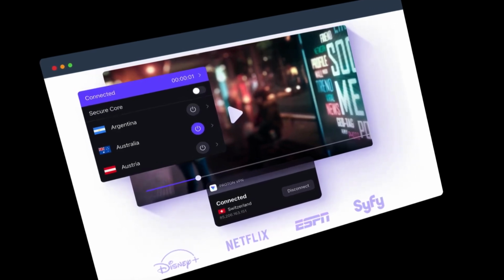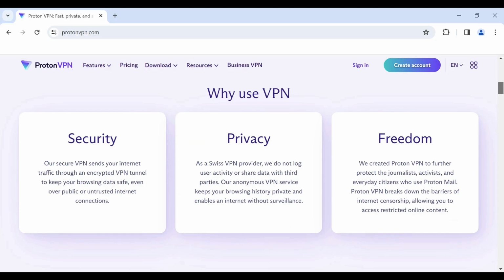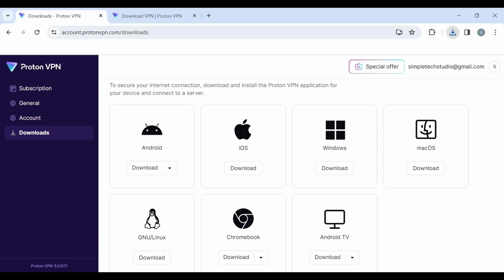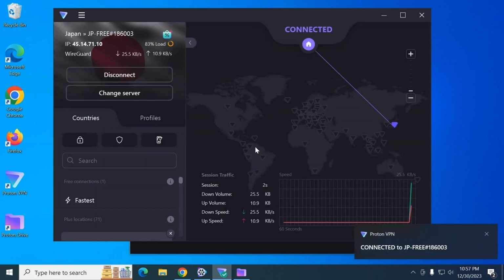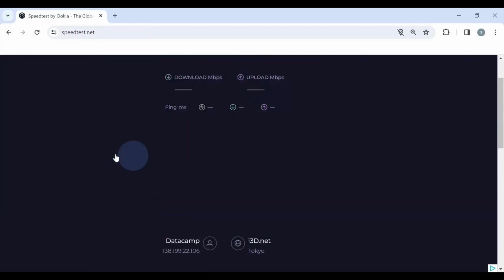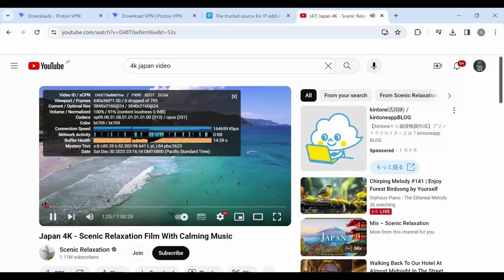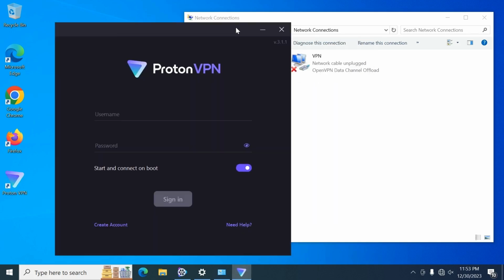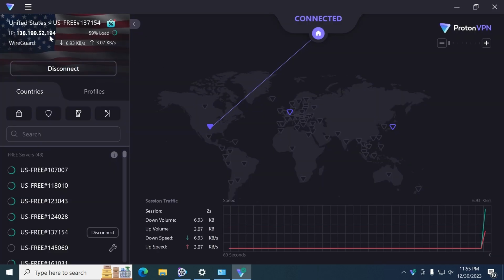The Best VPN APP for FREE in 2024!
▶️ Looking for the best free and reliable VPN for 2024? Look no further! In this video, we'll share the only VPN you need to keep your online activities secure and private.
▶️ In this Video, I will demonstrate how to install Free VPN to unlock unlimited access for Youtube & Netflix.

💯 Free VPN
(Windows | MacOS | Linux | Android | IOS | Android TV)

✅  About Simple Tech Studio.

Welcome to Simple Tech Studio, where technology becomes accessible to everyone! 🌐💡 Our channel breaks down complex tech topics into easy-to-understand concepts, perfect for those new to the IT world. 🖥️👍

Whether you're a tech newbie or want to expand your knowledge, our videos are crafted for easy learning and enjoyment. 🚀🔔 Join us and become tech-savvy the simple way!